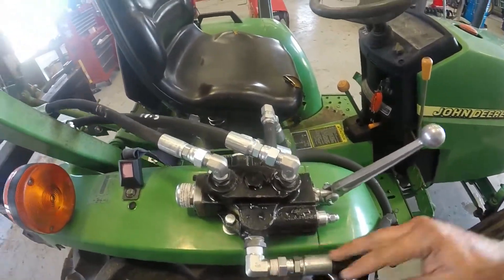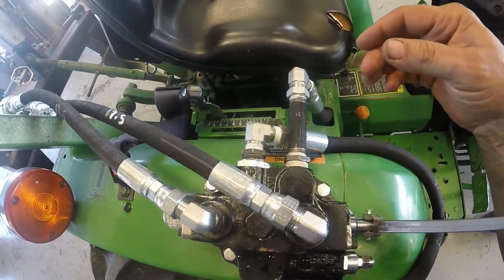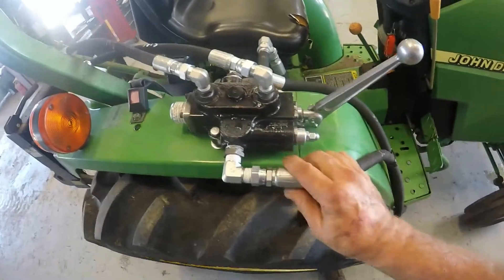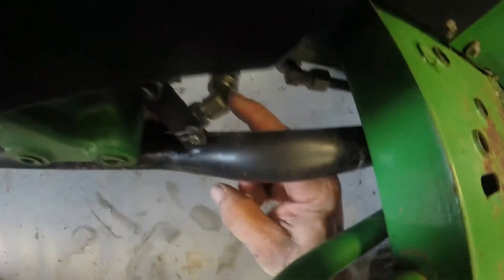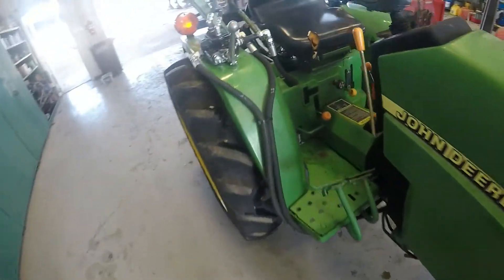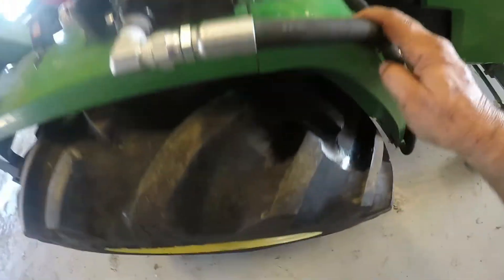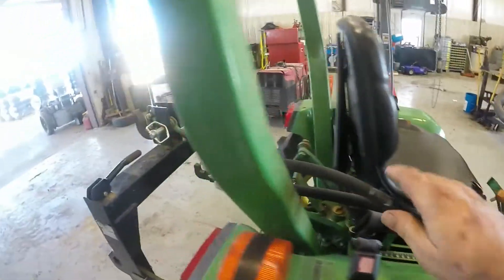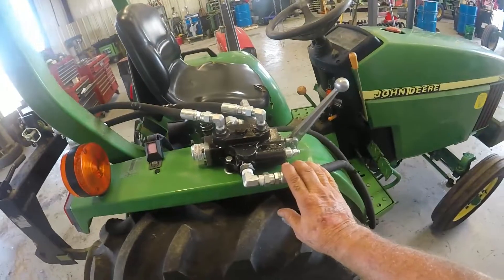How to install hydraulic outlets on a tractor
Here is a simple method of installing a two way hydraulic valve to use for rear remotes or even a third function if needed.